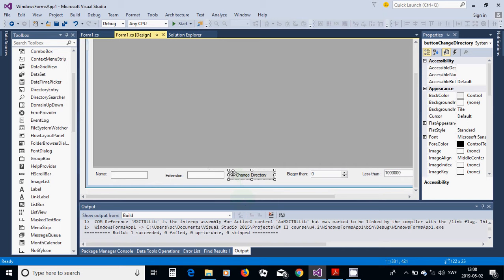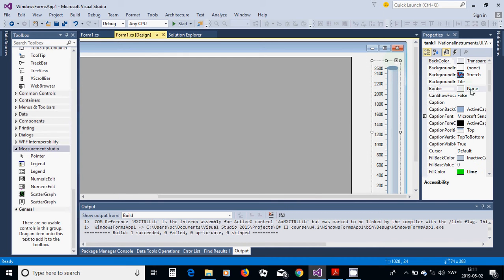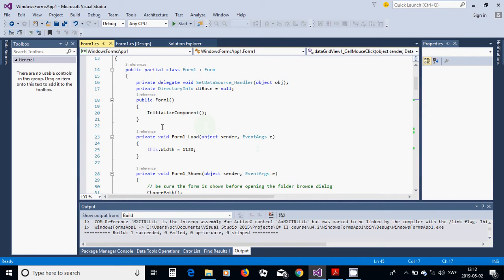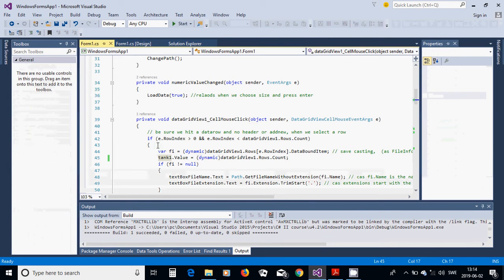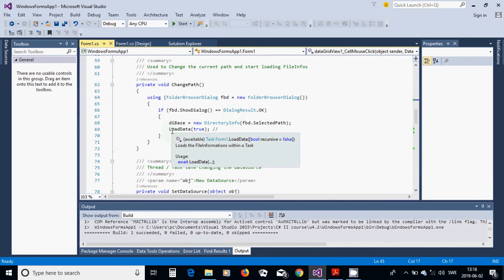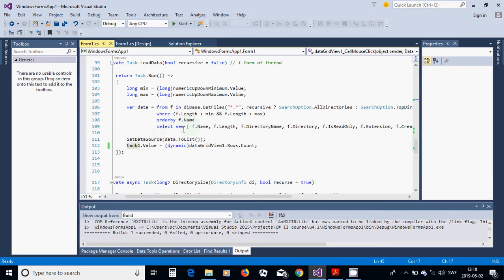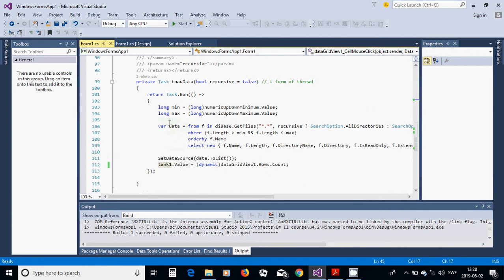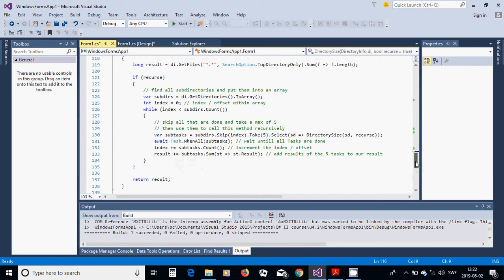c# 30. Linq on files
using of Linq on files